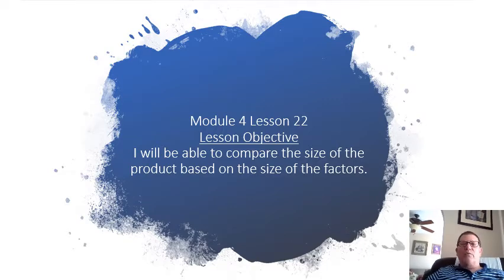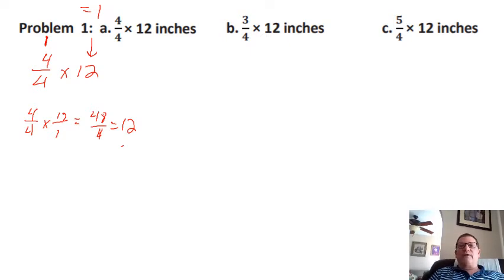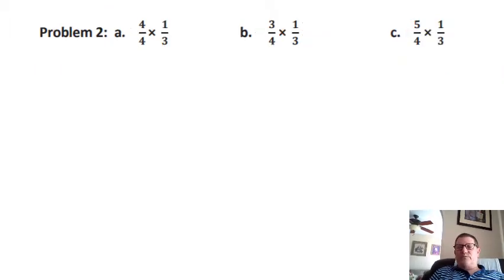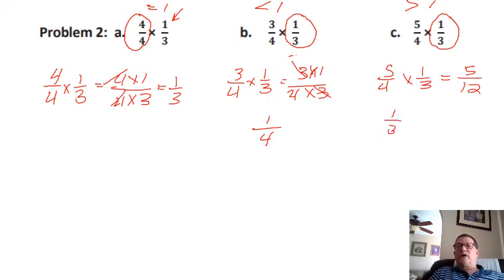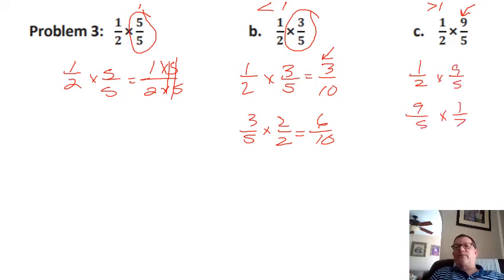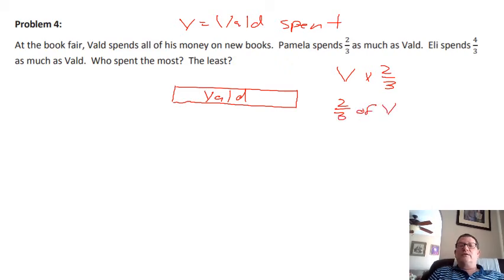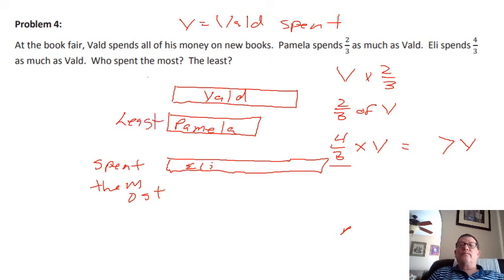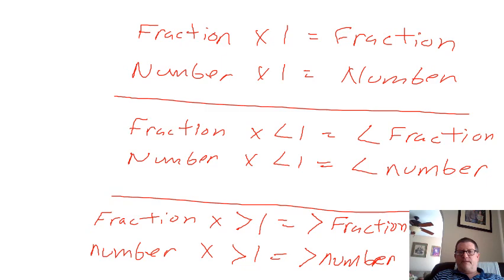Module 4 Lesson 22 Video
Module on resizing